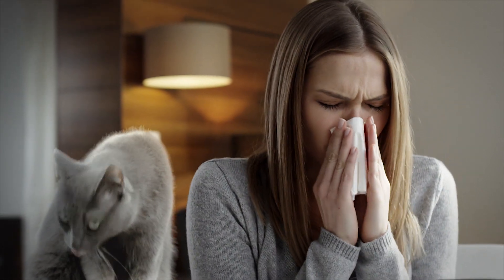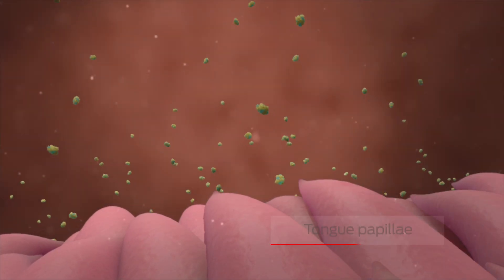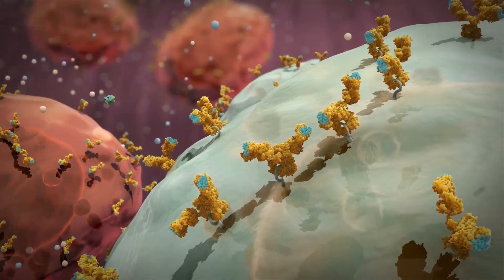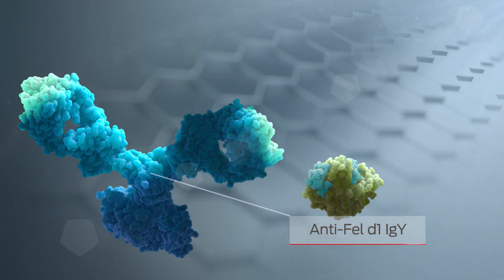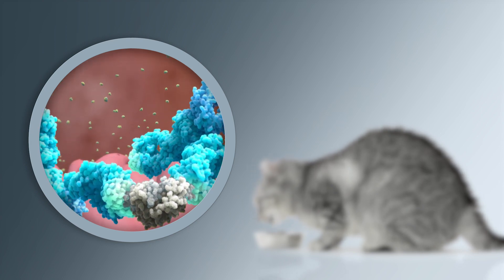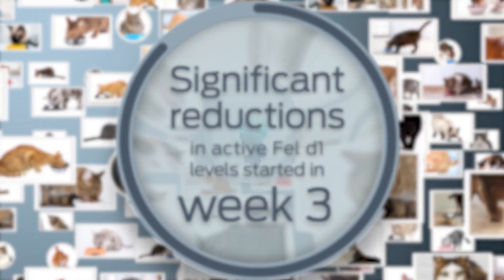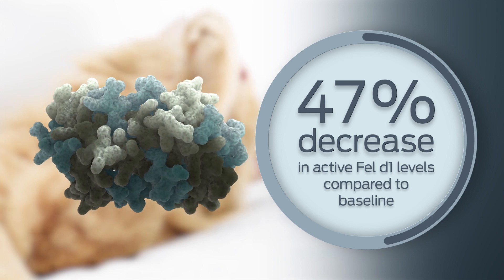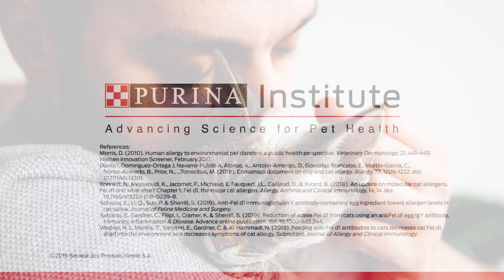A Novel Approach to Managing Allergies to Cats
Purina scientists discovered that an egg product ingredient containing IgY antibodies to Fel d 1, the major cat allergen, can bind to Fel d 1 in the cat’s saliva, preventing its ability to trigger an allergic response in a cat allergen-sensitized individual.

On our channel you will find videos on a range of topics:
● Webinars